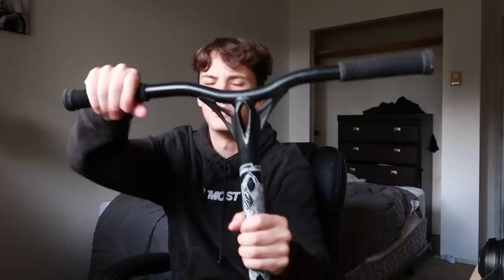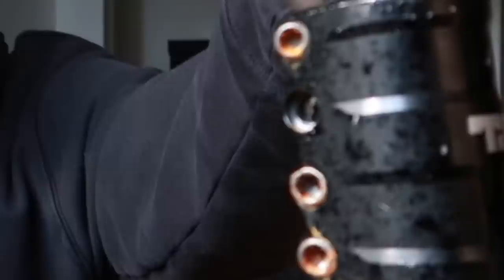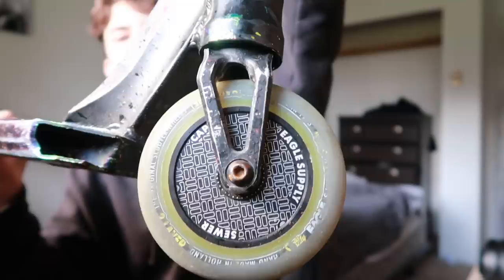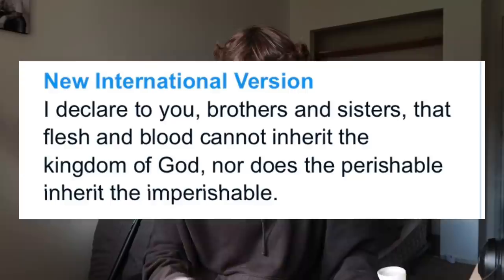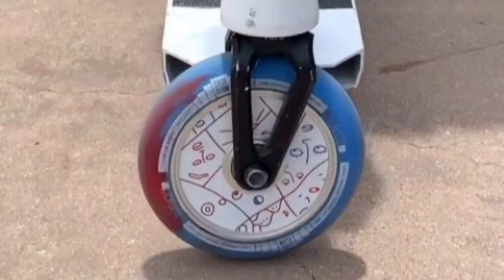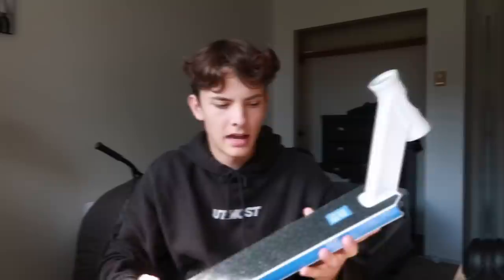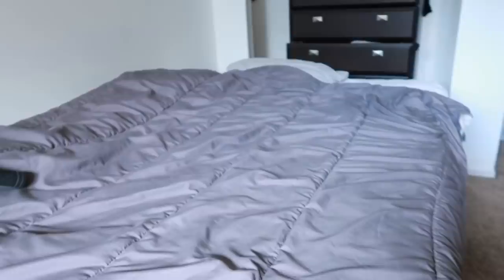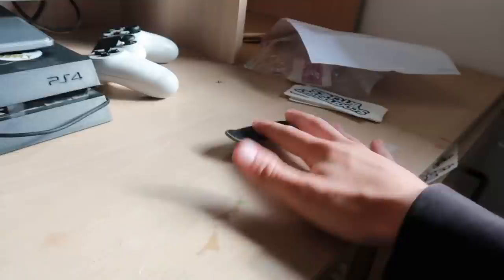BUYING THE WORLDS BEST SCOOTER DECK